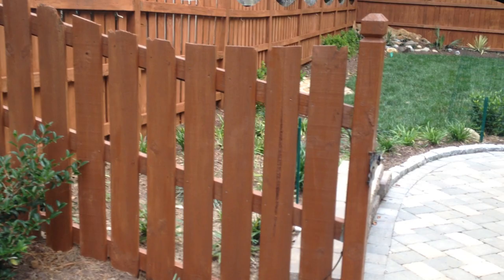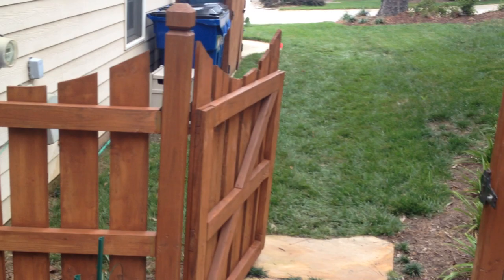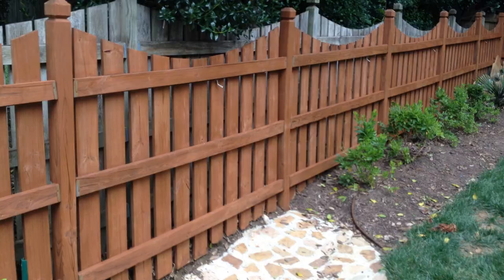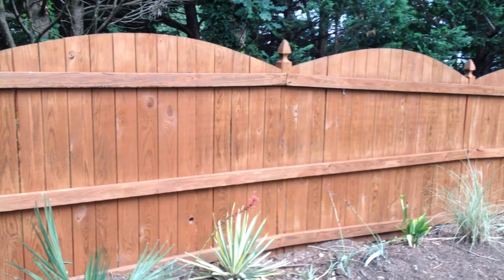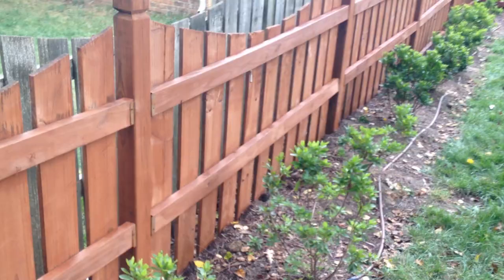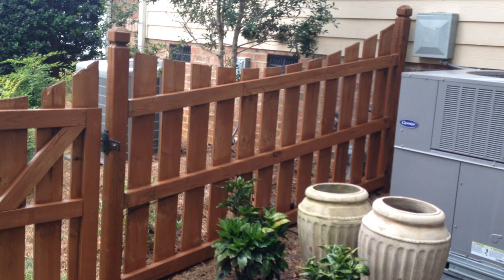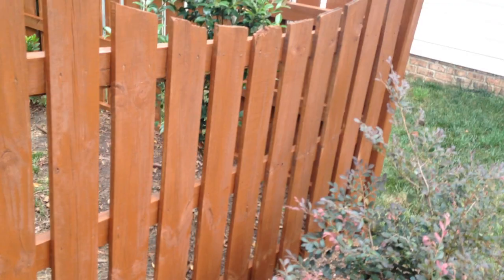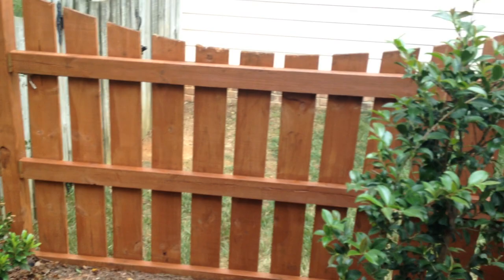How to stain a fence. 19.5 hours of labor all done.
Hi guys this is the complete work, on this fence staining job.  Enjoy.